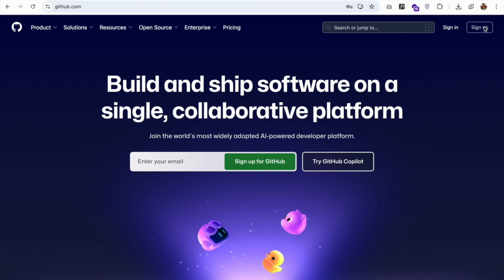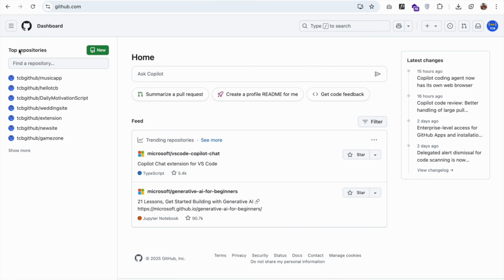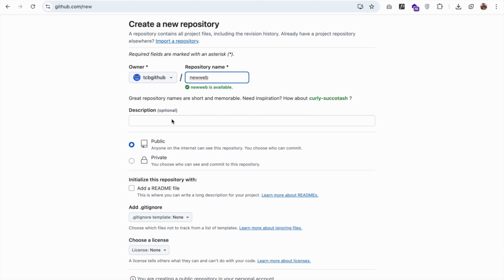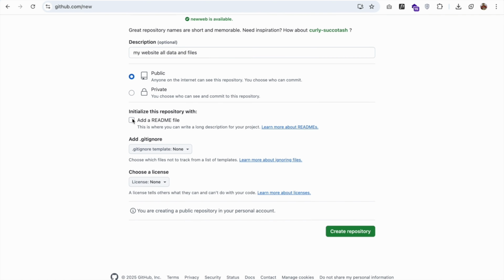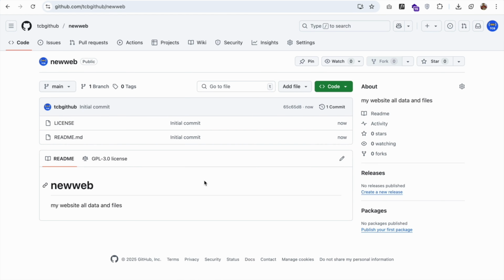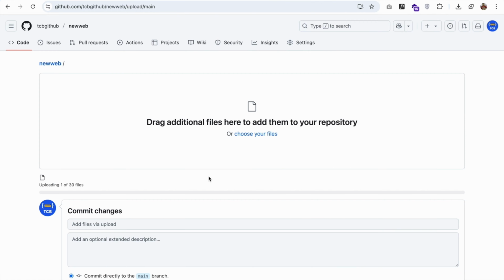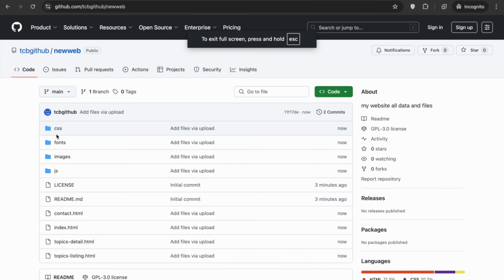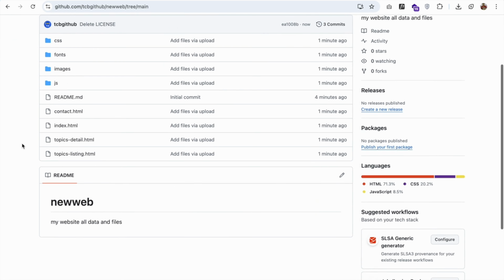GitHub Beginner Guide: Create Account & Upload Files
Are you new to GitHub and unsure of where to start? Well, I have the perfect tutorial for you! This guide is specifically designed for beginners like you. I will take you through the entire process from signing up for GitHub to uploading your first files: code, images and/or documents. It doesn't matter if you are a student finishing projects for school, a new developer looking to build a portfolio, or simply want to know more about version control, this step-by-step guide will make you feel more comfortable using GitHub, even if you don't have any previous experience.

By the end of this video you will know how to sign up for a totally free GitHub account, create your first repository, and upload files directly through the GitHub web interface. I will also provide tips on how to manager and organize your content conveniently so that your project appears tidy and professional. You won't have to use a command line or any fancy tools! A browser and a few clicks is all we need.

💻 This tutorial is great for school submissions, coding projects, open-source collaboration, and personal portfolios. If you would like to learn about development and version control, I believe this is the best introduction possible.